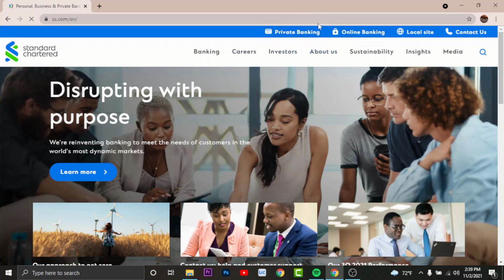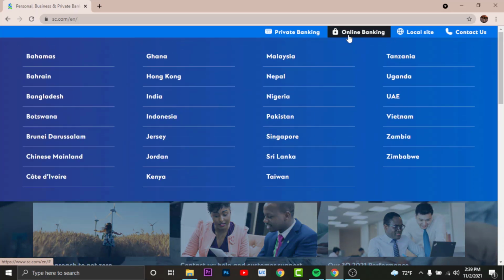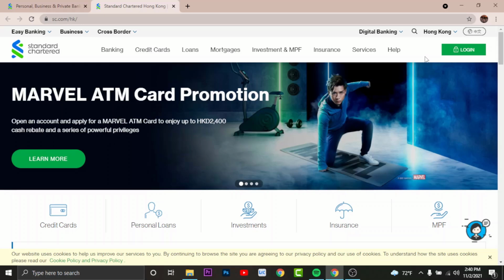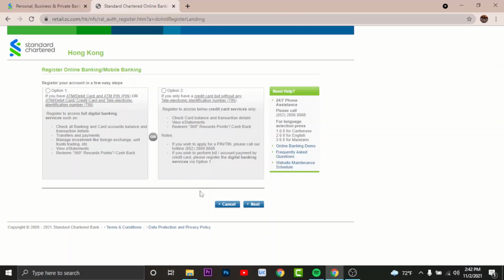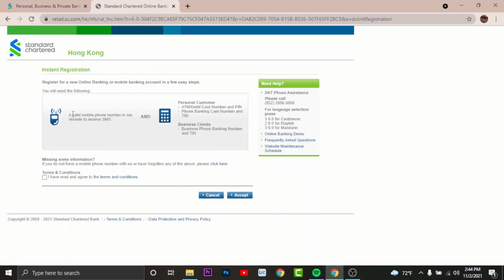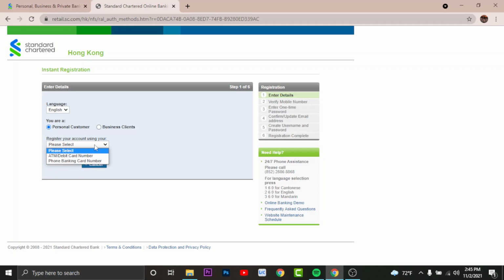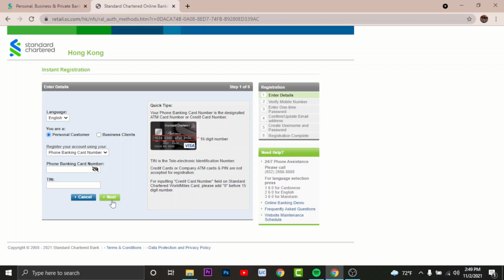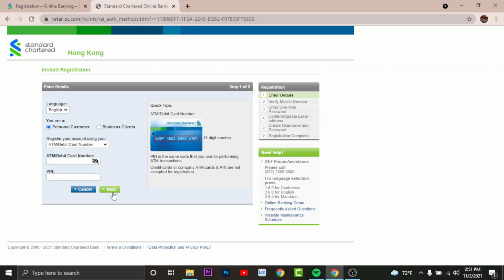How to Register for Standard Chartered Online Banking | Enroll sc.com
This quick video will guide you to Register for Standard Chartered Digital Banking. The steps are pretty simple and straightforward. Follow the given instructions below.

 Register for Online Banking :

2. Open Standard Chartered Online Banking, select Online Banking in the navigation menu on the left hand side.
3. Click "Signup for Online Banking".
5. Enter your Debit Card Number and PIN, click "Next" to confirm.
6. Select "Confirm" and we will send the One Time Password (OTP) to your mobile phone.
7. Enter the One Time Password (OTP) sent to your mobile and click "Next".
8. Setup your Username and Password and Click "Next".

Then you will have successfully registered for Online Banking on Standard Chartered. Now you can have access to your account from anywhere and anytime online.